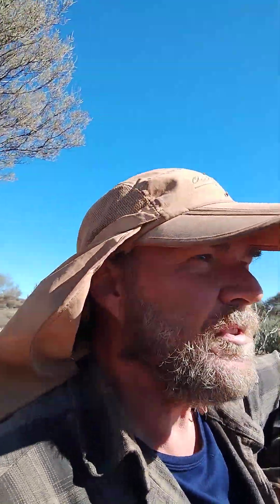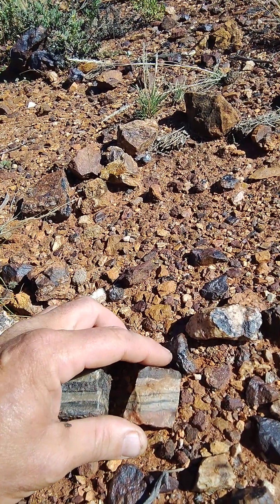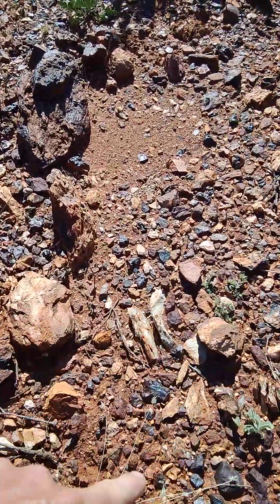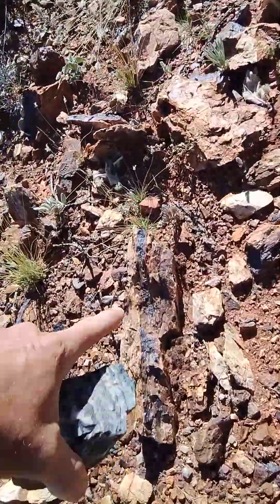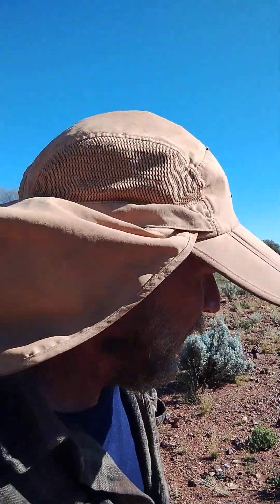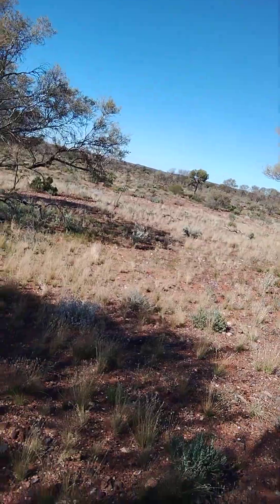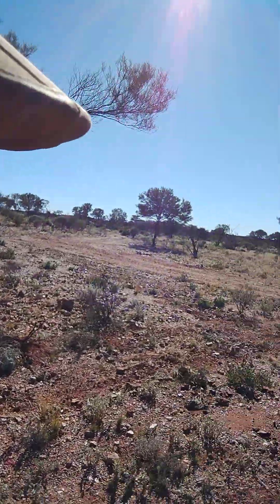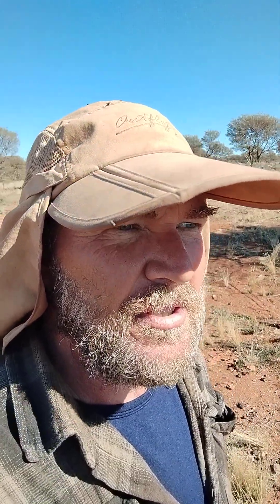2 A simple geology hint on Banded Iron Formation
Banded iron formation